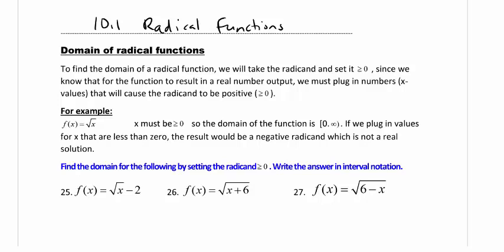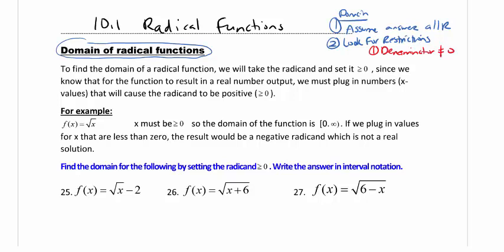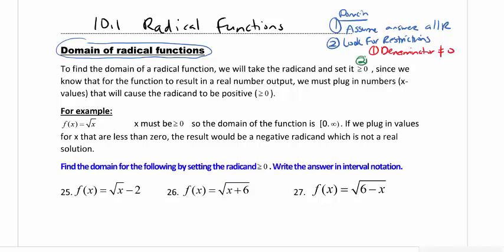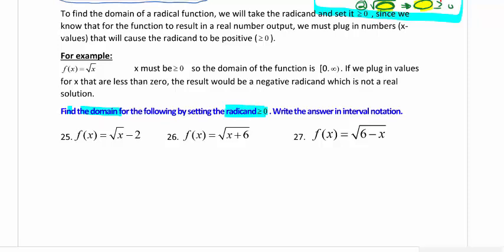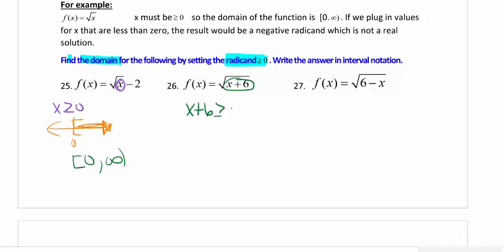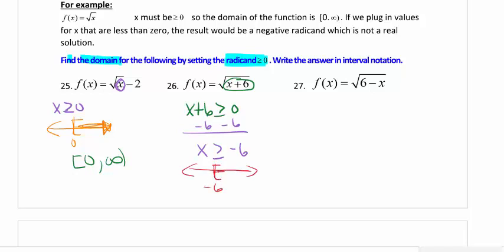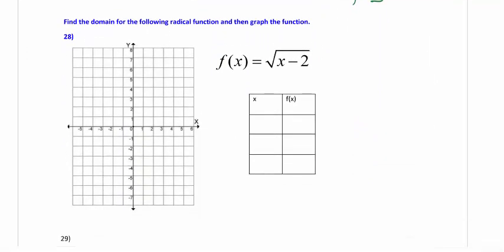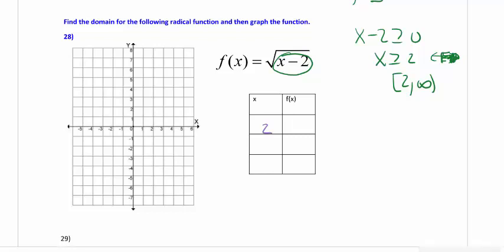MAT1033 10.1 Part 2 (Radical Functions- Domain and Graphs) Module Lecture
MAT1033
Section10.1 Part 2
(Radical Functions- Domain and Graphs)
Module Lecture